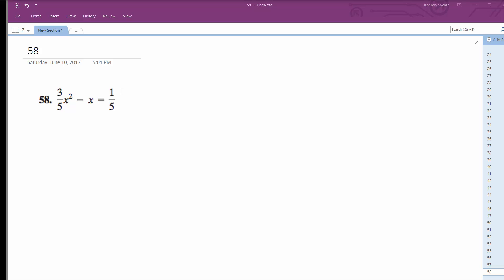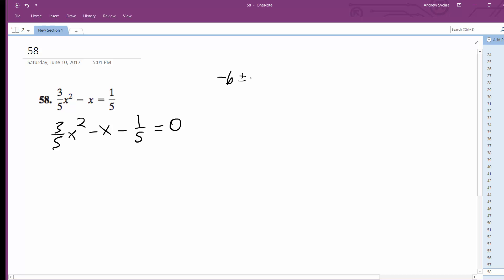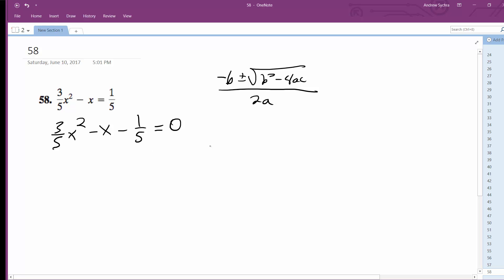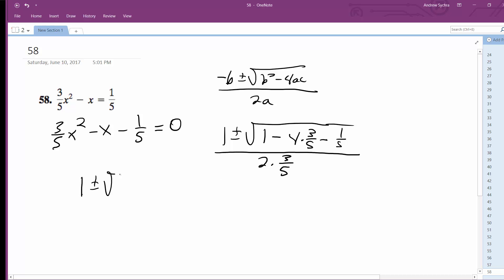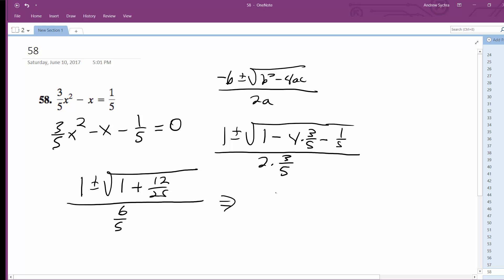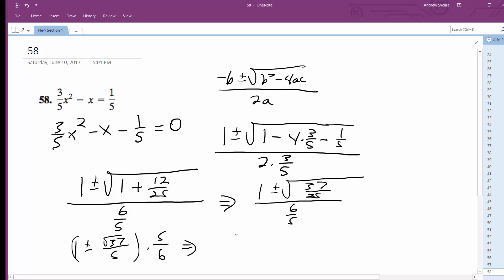(3/5)x^2 - x = 1/5